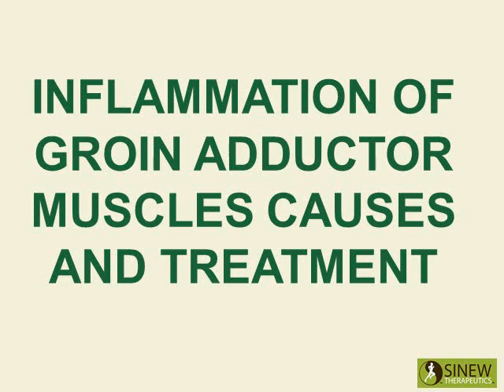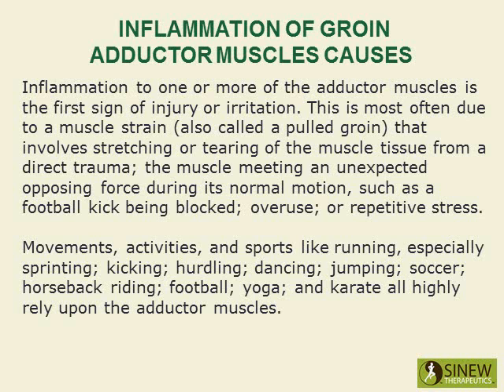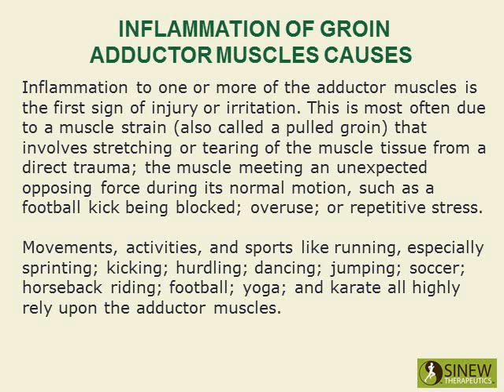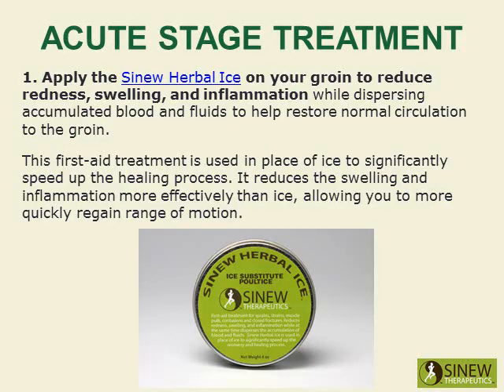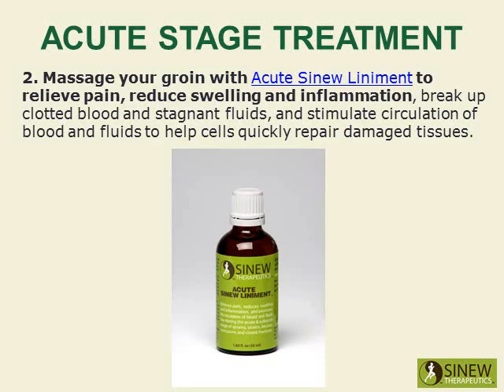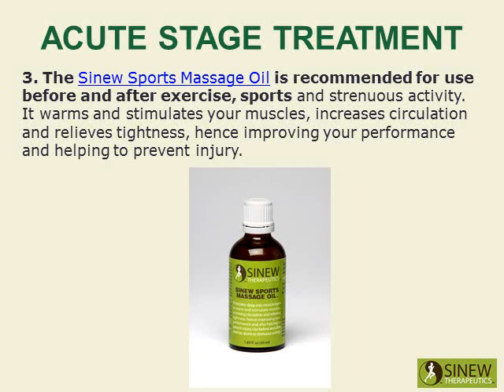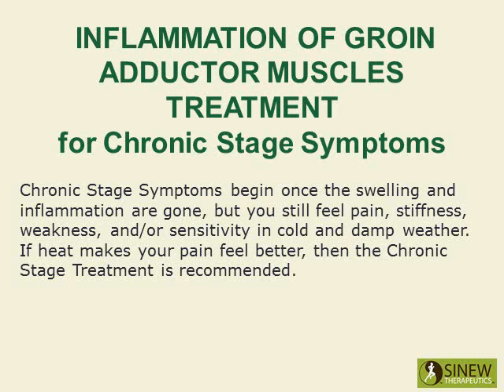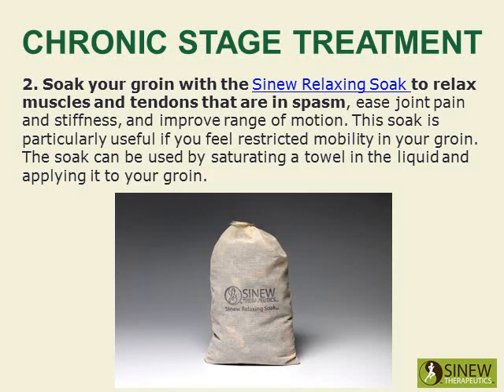Inflammation of Groin Adductor Muscles Causes and Treatment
Inflammation of Groin Adductor Muscles causes and treatment for fast pain relief and quick recovery.